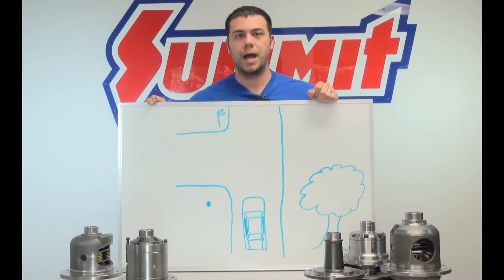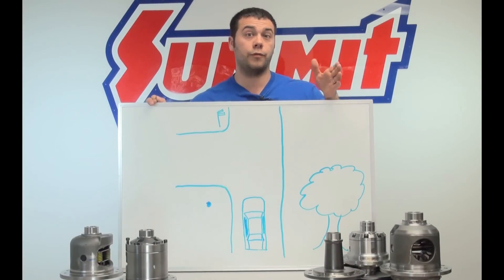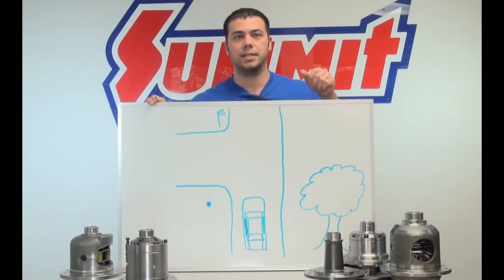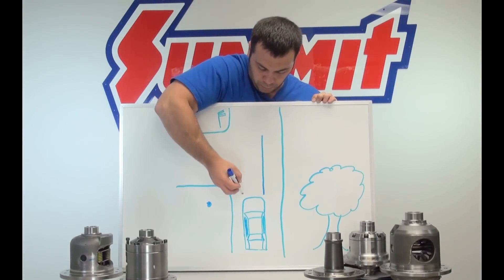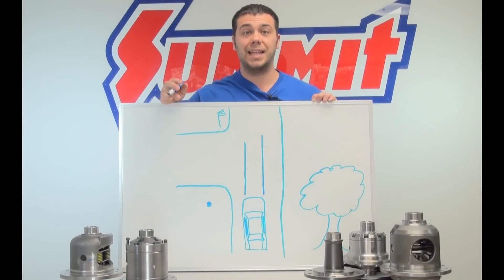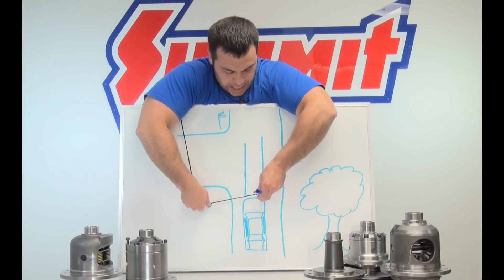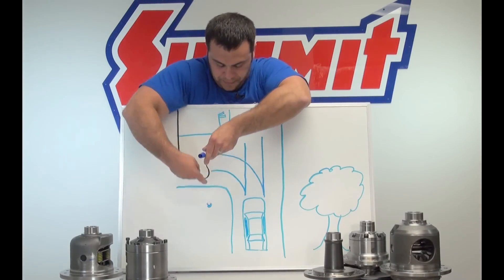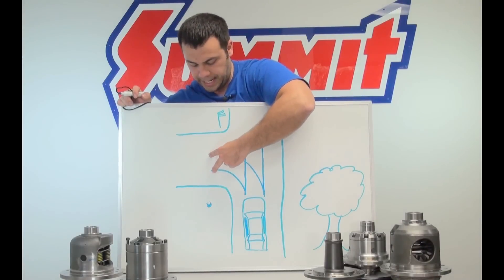Types of Differentials - Summit Racing Quick Flicks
Learn the basics of differentials, how they operate, and the three most popular types: open, limited slip, and locking differentials. If you have any differential or drivetrain questions, be sure to ask us in the comments section below!